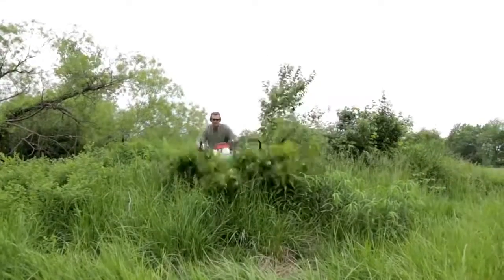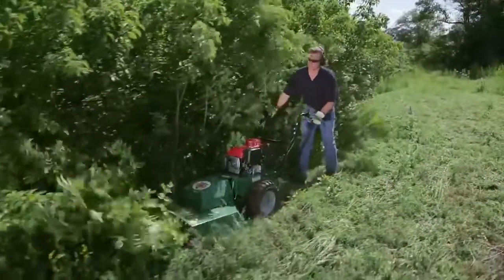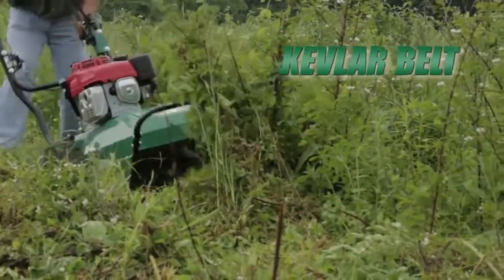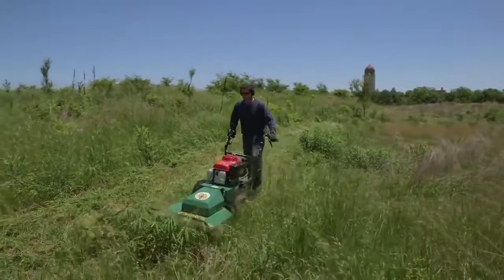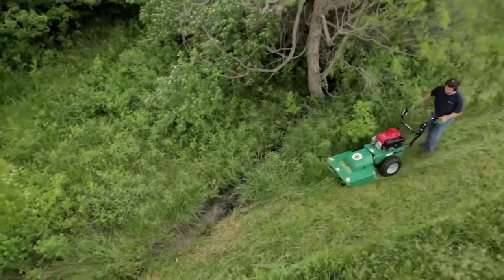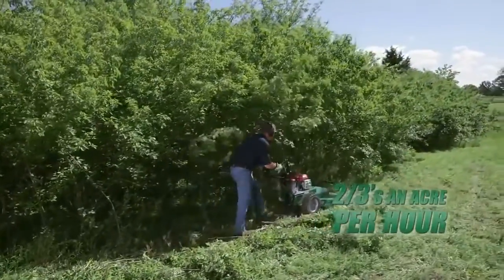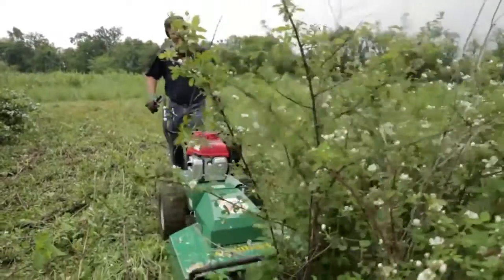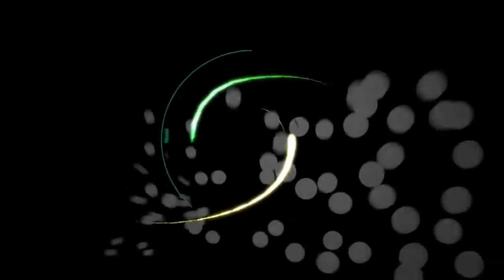Billy Goat BC26 Series Brushcutter